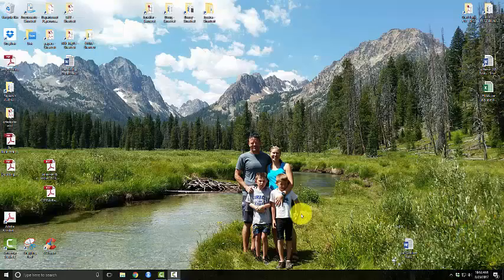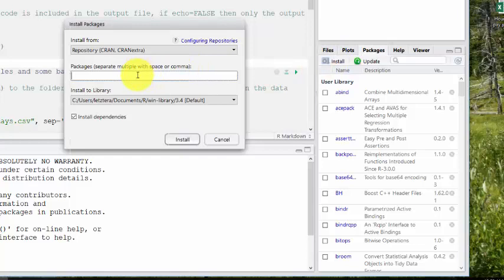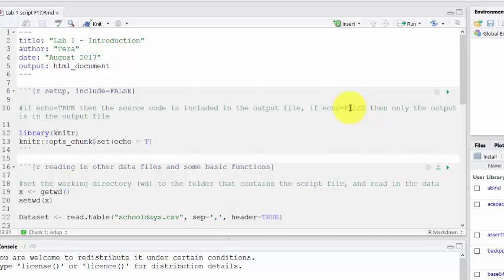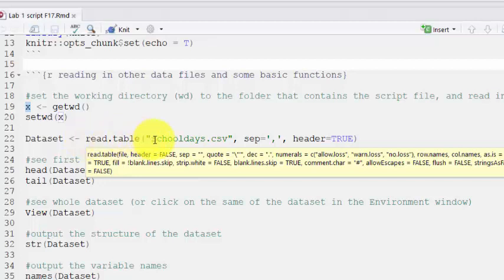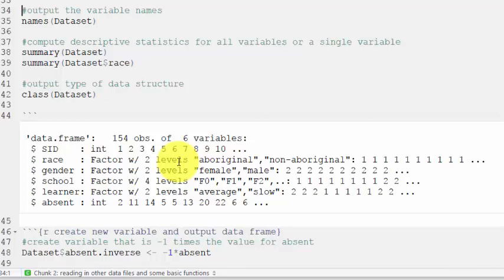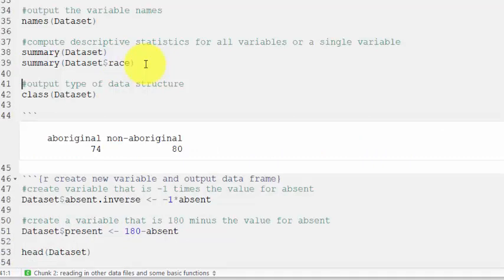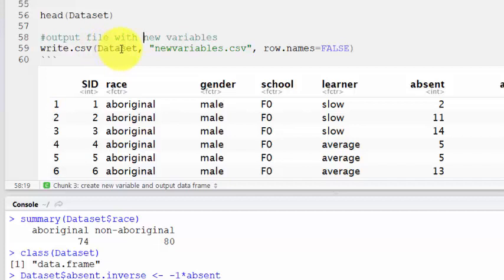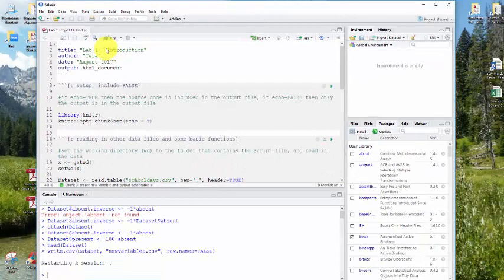Intro to R